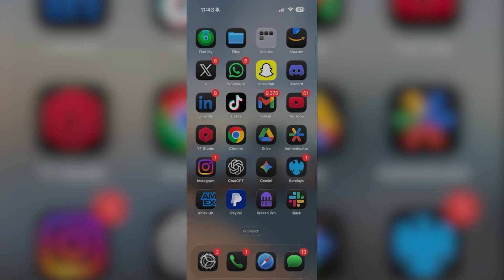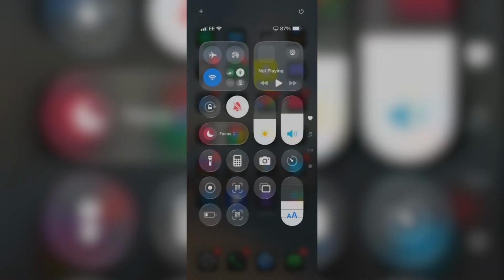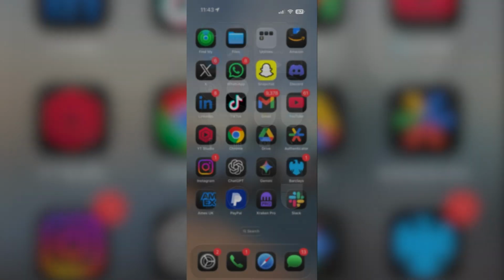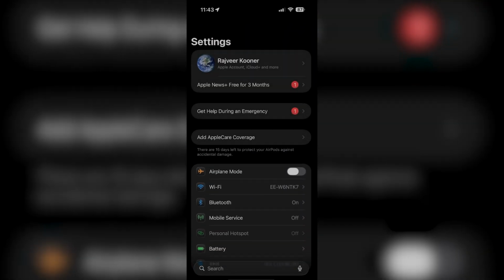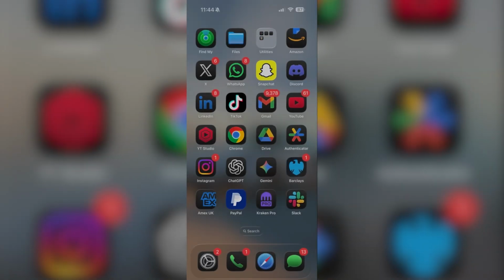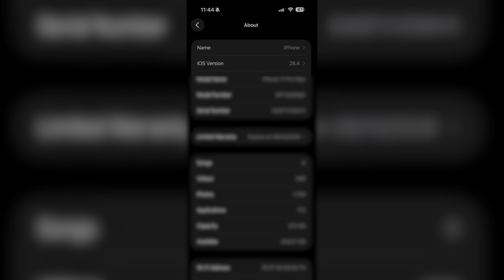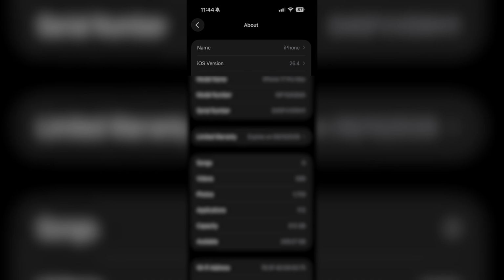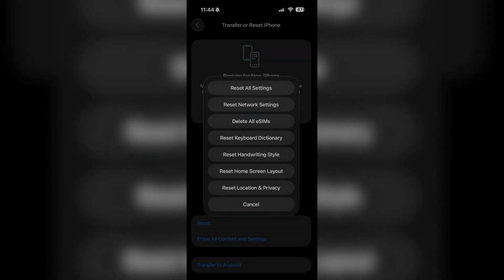How To Fix iPhone SOS Problem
How To Fix iPhone SOS Problem, Fix iPhone SOS Problem